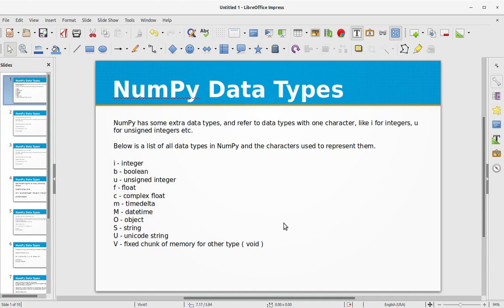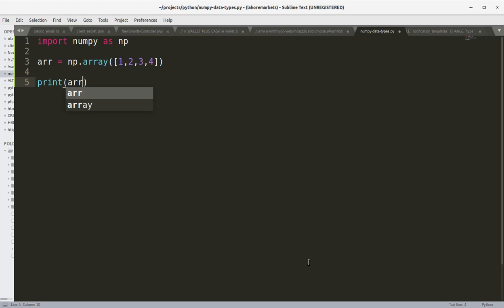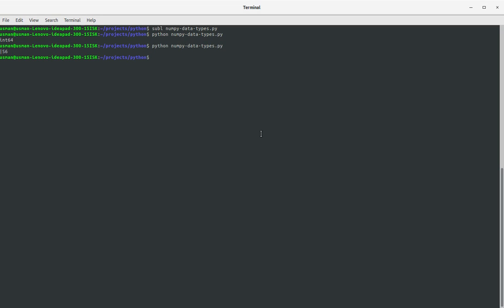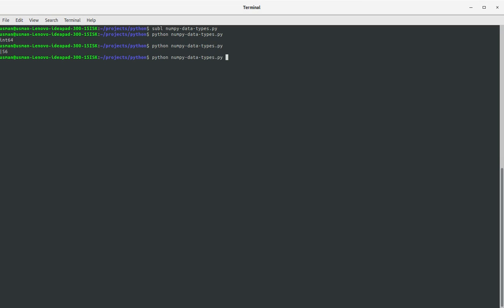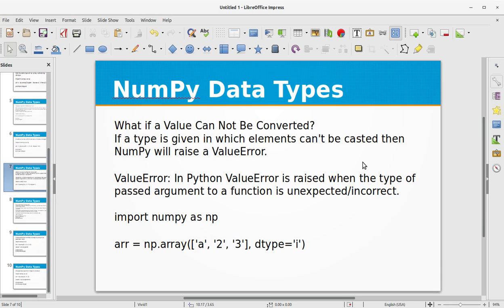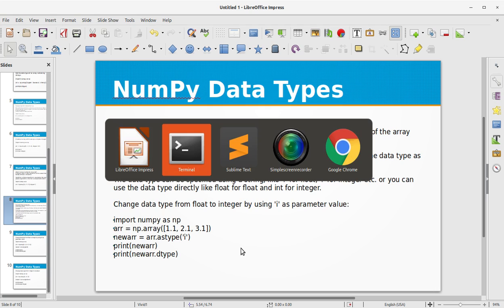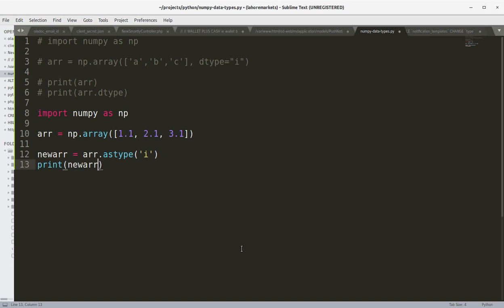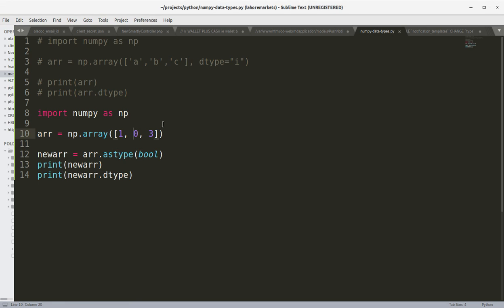How to use data types in Python Numpy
In this video training, you'll learn how to use data types in Python Numpy library.
A data type object (an instance of numpy.dtype class) describes how the bytes in the fixed-size block of memory corresponding to an array item should be interpreted. It describes the following aspects of the data:

Type of the data (integer, float, Python object, etc.)

Size of the data (how many bytes is in e.g. the integer)

Byte order of the data (little-endian or big-endian)

If the data type is structured data type, an aggregate of other data types, (e.g., describing an array item consisting of an integer and a float),

what are the names of the “fields” of the structure, by which they can be accessed,

what is the data-type of each field, and

which part of the memory block each field takes.

If the data type is a sub-array, what is its shape and data type